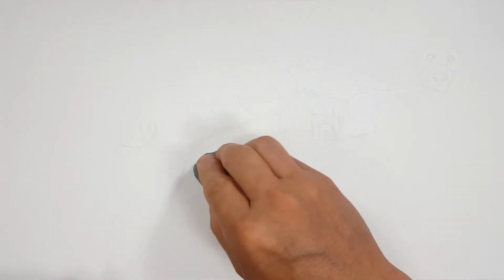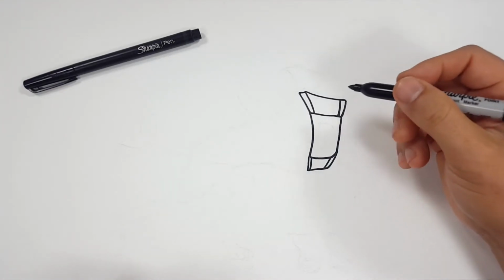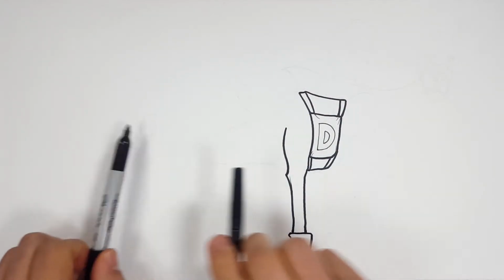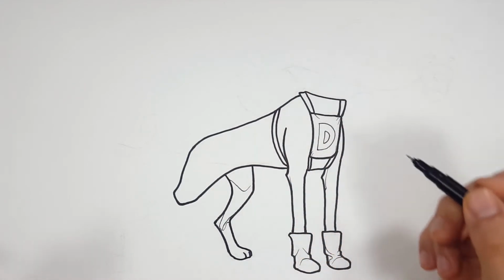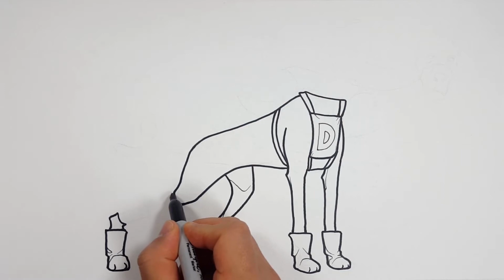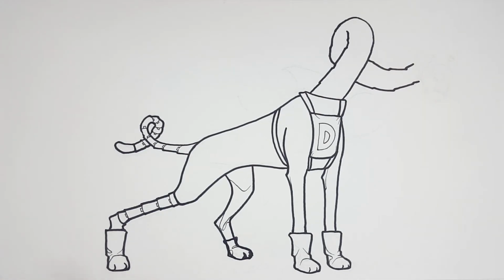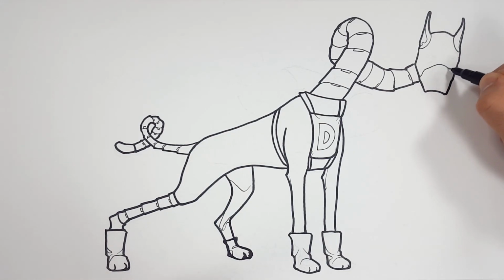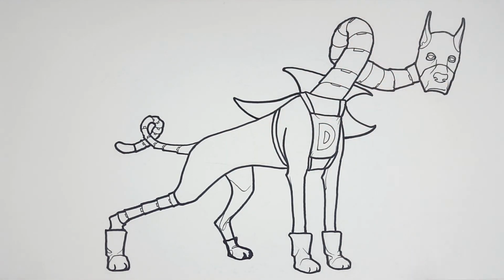How I Draw DYNOMUTT from [SCOOBY DOO]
Follow along and learn how I draw Dyno Mutt with marker and sharpies.

0:00 - Pencil Sketch
6:28 - Sharpie Drawing
19:45 - Color Version